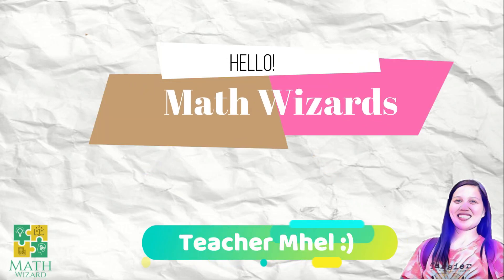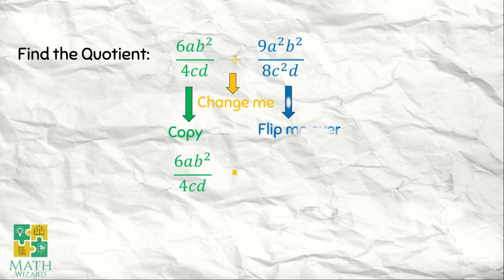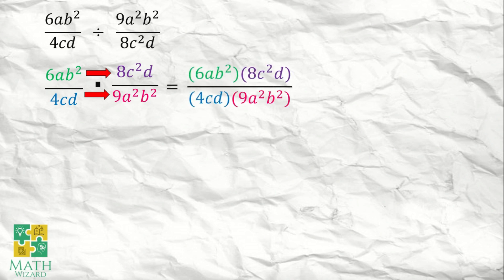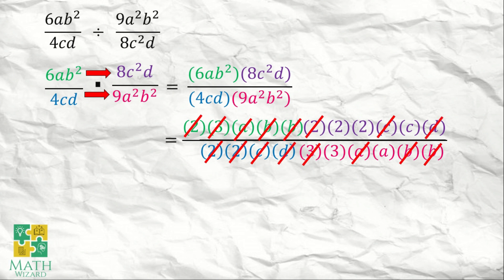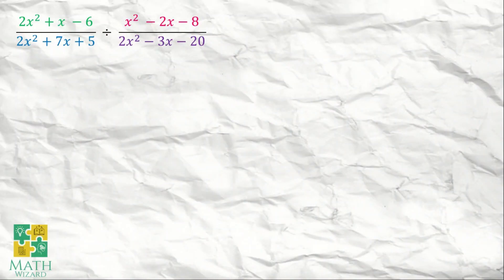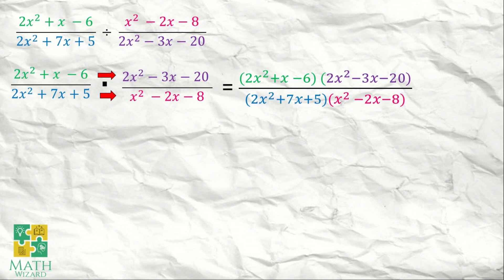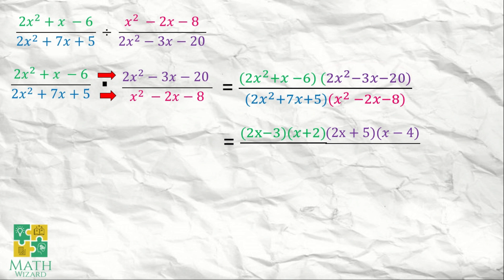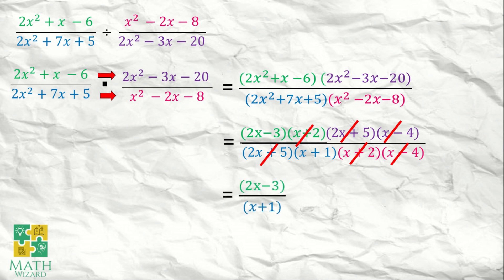Division of Rational Algebraic Expressions | Tagalog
This video tutorial explains step by step process in dividing Rational Algebraic Expressions